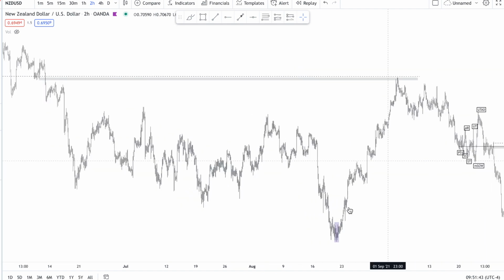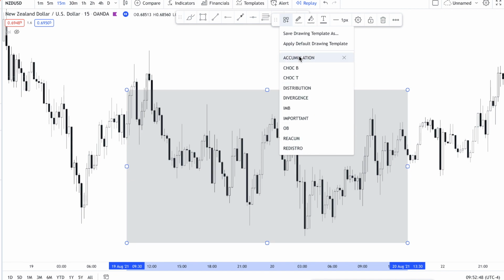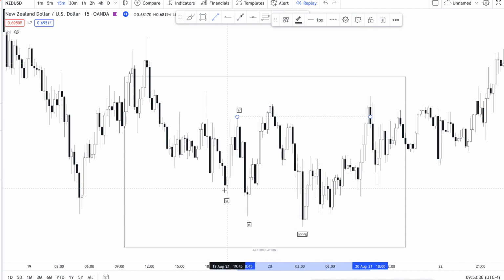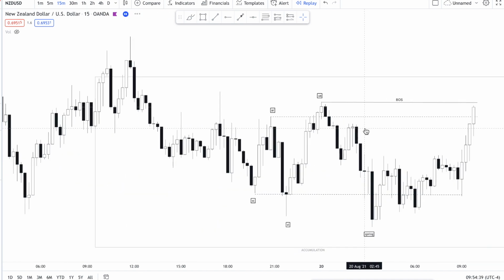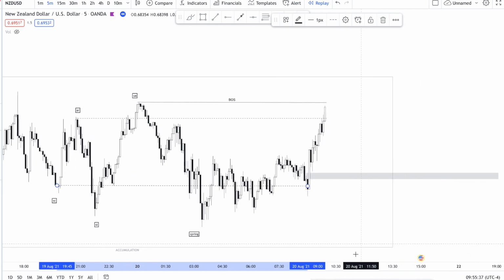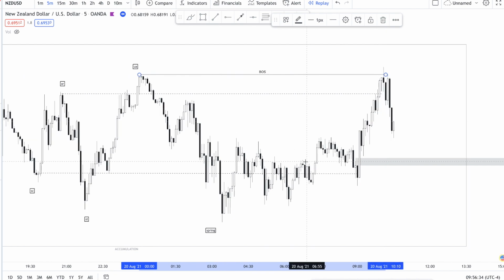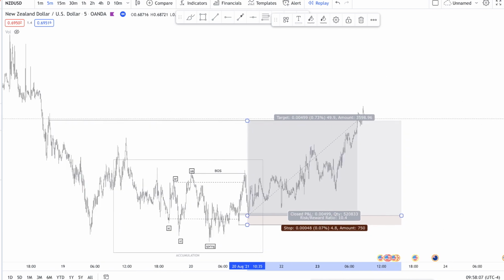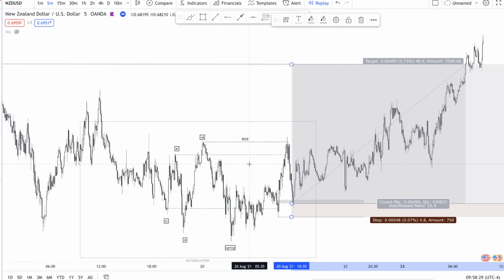How to choose thee RIGHT Imbalance | Smart Money Academy